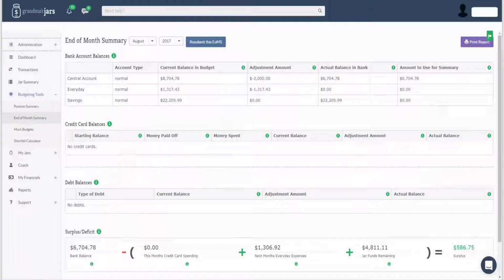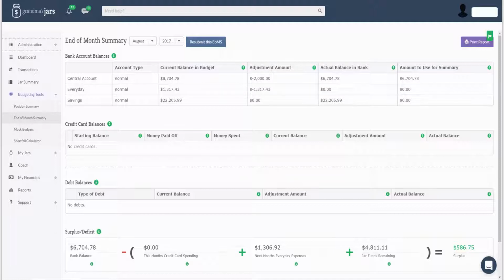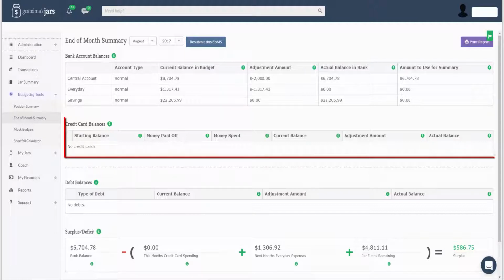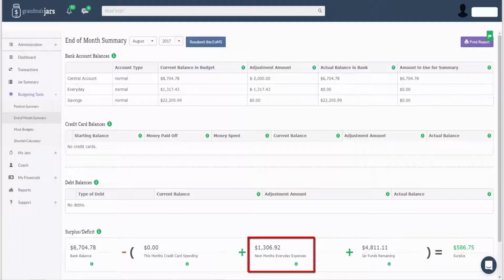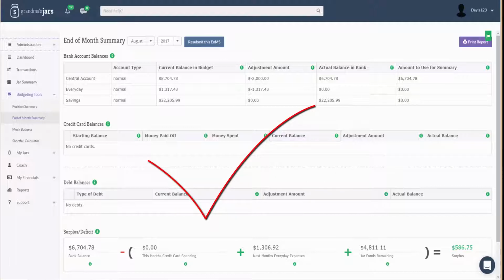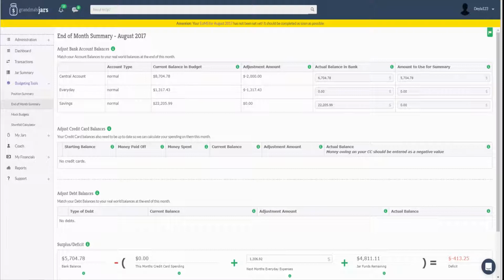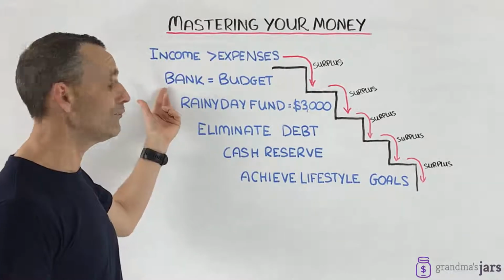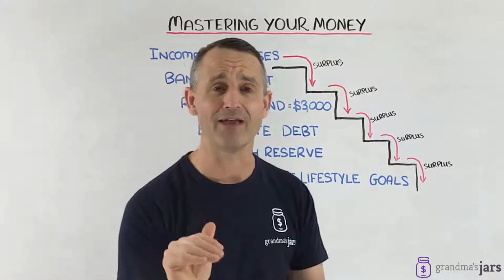M3 - Lesson #2 - Bank Account Must Equal Budget - EOMS Application